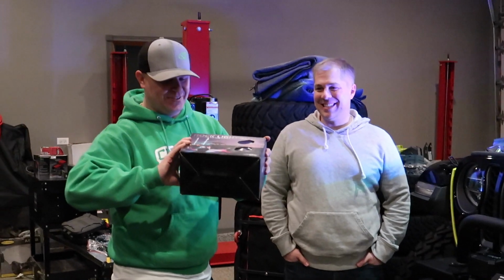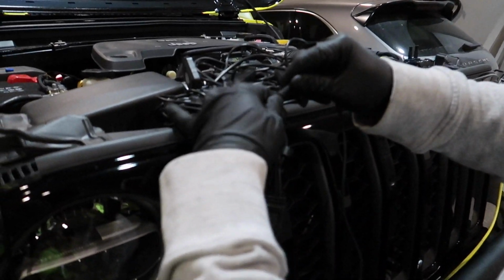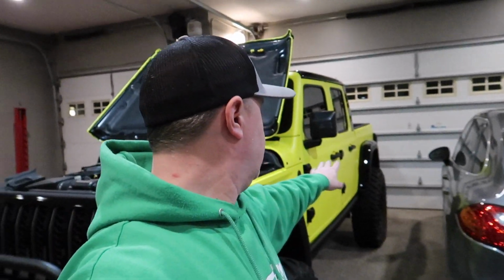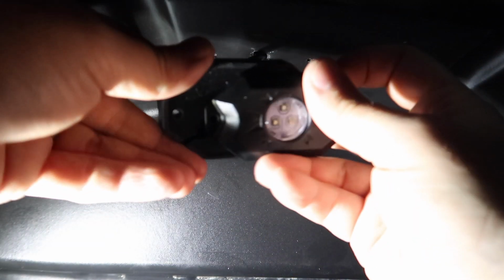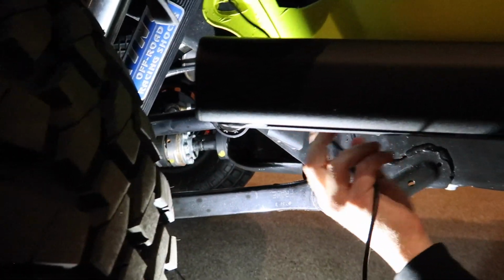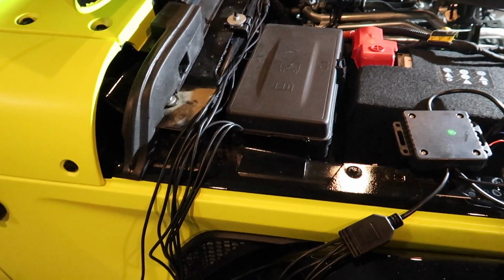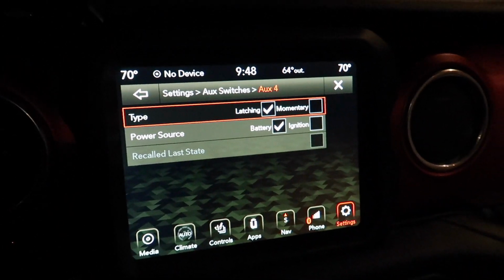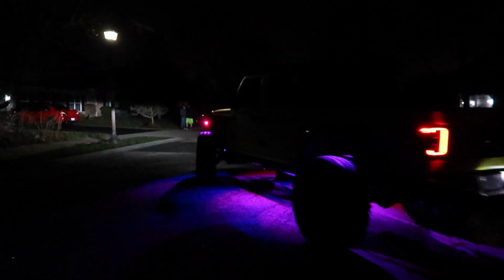Jeep Gladiator Rock Light Install - Xprite RGB LED Lights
We show you how we wired in a set of 8 Xprite RGB LED Rock Lights on the Neon Jeep Gladiator JT and where we mounted the pods.

Xprite RGB LED Rock Lights

Xprite LED Extension

* Teraflex Nomad Wheels on Amazon
* MATCC 18 Piece Panel Removal Kit on Amazon
* Diode Dynamics cowl brackets and 6" lightbars on Amazon
* Diode Dynamics 30" Grill Brackets and Lightbars here on Amazon
* Vvivid Shield
* 3m 1080 Highlighter Yellow Wrap(Small Roll)
* 13" Shorty Antenna
* Weathertech Floormats
* Racor Cable Lifted Storage Rack from Amazon
* Rugged Rudge Dash Multi Mount 13551.23 on Amazon

If you want to use this song Jarico - Island [NCS BEST OF] in your project you must copy & paste this into your description: